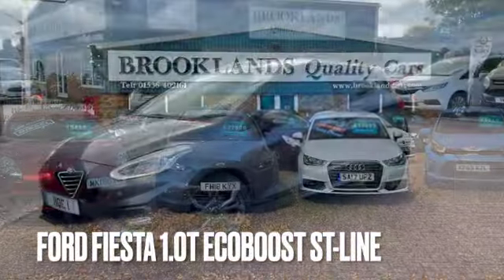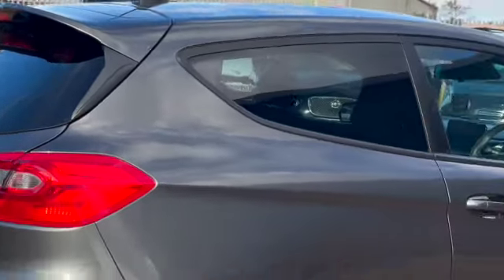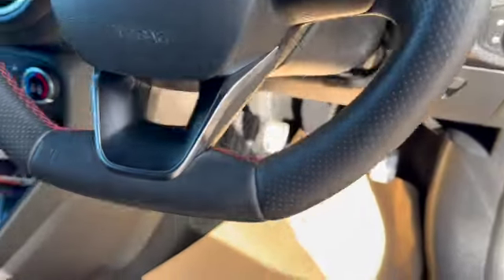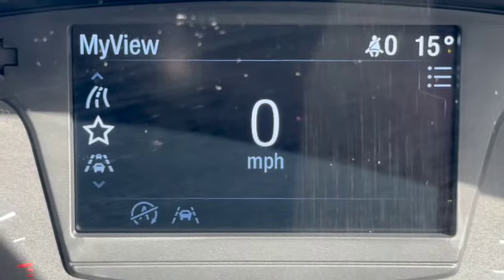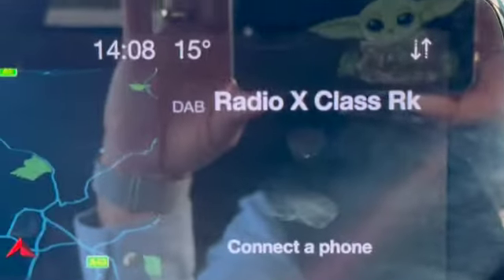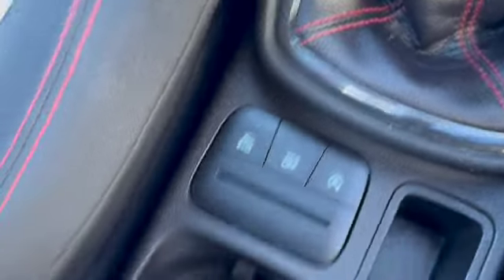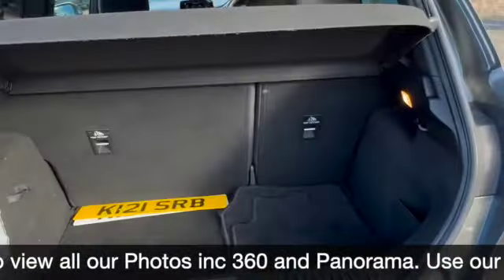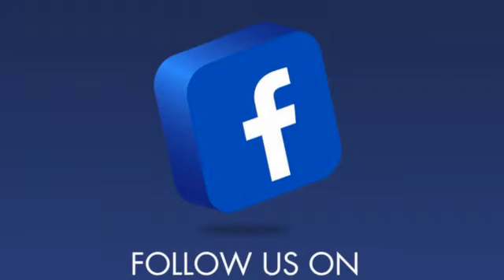💙💙💙FORD FIESTA 1️⃣⏺0️⃣T ST-LINE2️⃣0️⃣1️⃣9️⃣ 1️⃣9️⃣Brooklands Quality Cars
💙💙💙FORD FIESTA 1️⃣⏺0️⃣T ST-LINE2️⃣0️⃣1️⃣9️⃣ 1️⃣9️⃣ finished Magnetic🧲Grey with 43430 miles FSH £8️⃣9️⃣9️⃣5️⃣💙💙💙

🍏Apple CarPlay🌎☎️🎶 Privacy😎⬛️Glass Lane‼️Departure Warning Cruise Control with Speed🏎🚫Limiter 👉Touch👈 Screen🖥 D🅰️🅱️📻 US🅱️ Moblie📱App interface and lots more😍